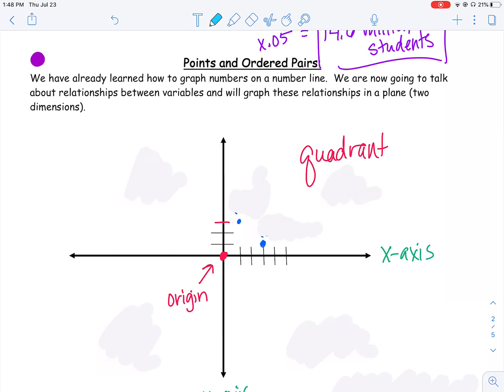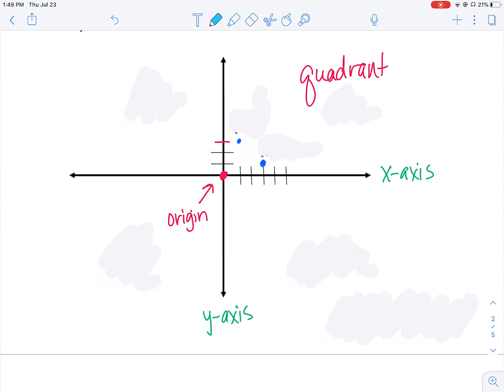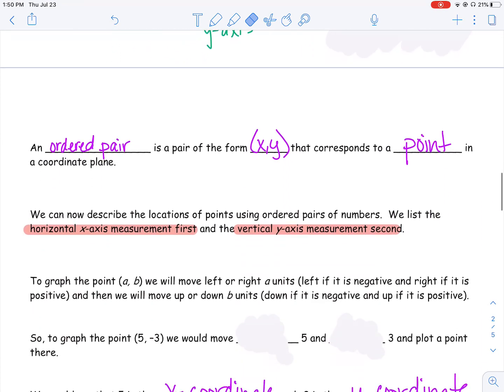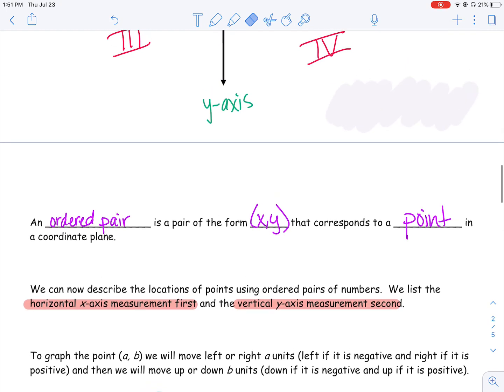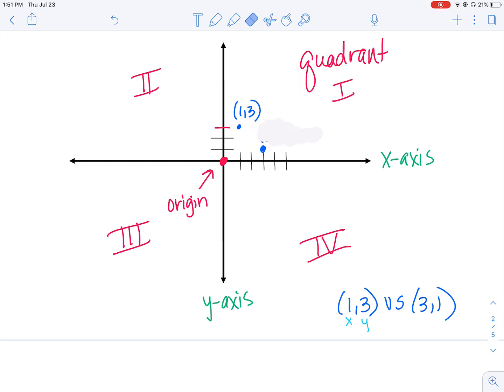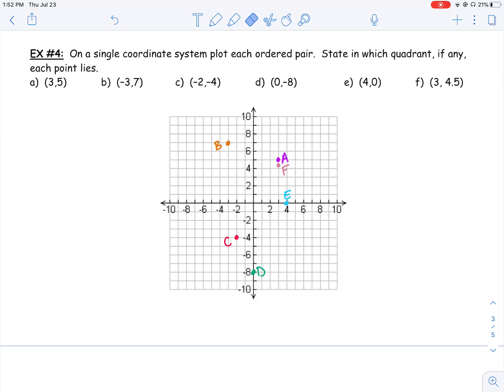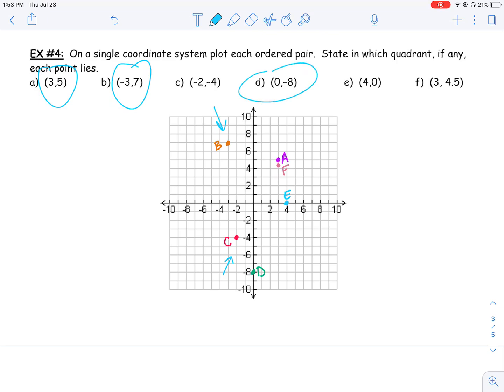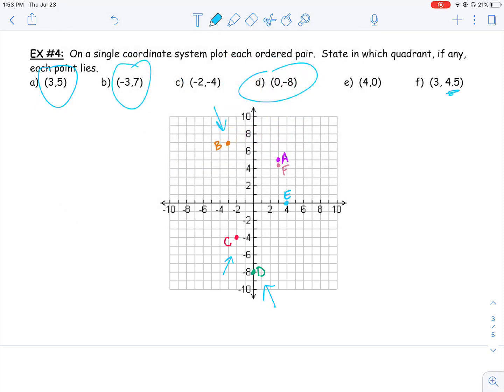MAT114 3.1 ex4 Reading Graphs & Plotting VIDEO